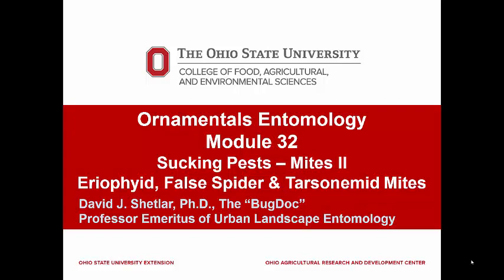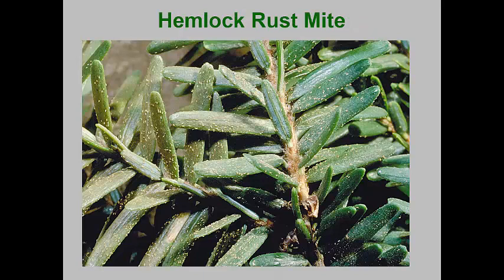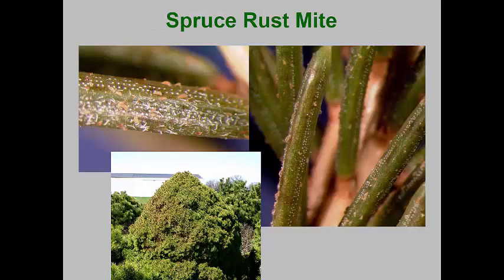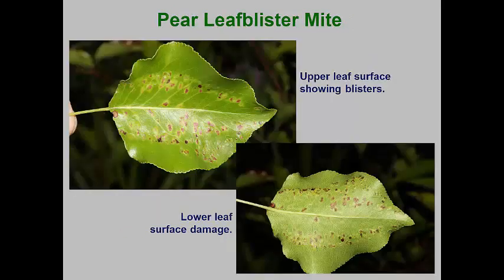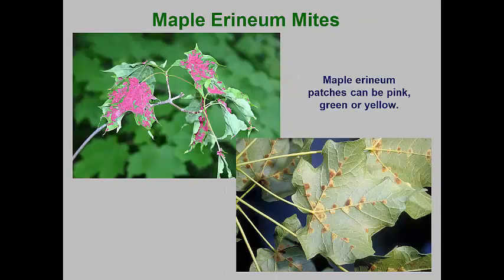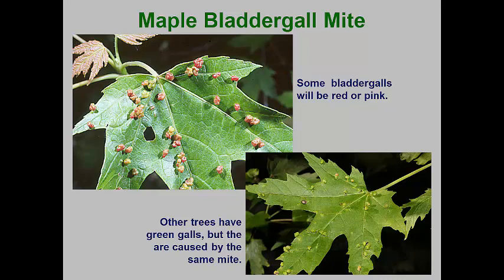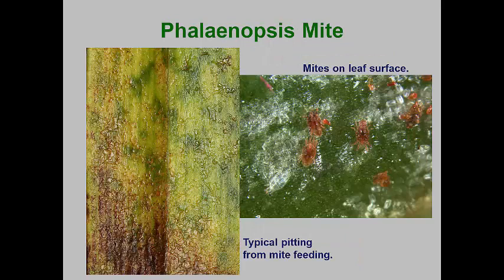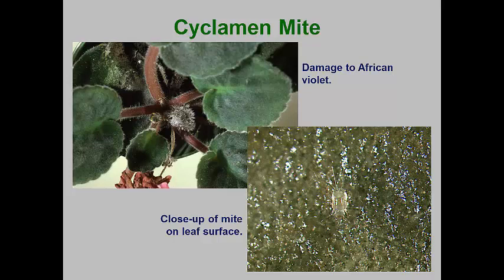Module32 Mites II Eriophyid Broad FalseSpiderMites 2019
Entomology 5609 - Sucking Pests - Eriophyid, Broad and False Spider Mites.